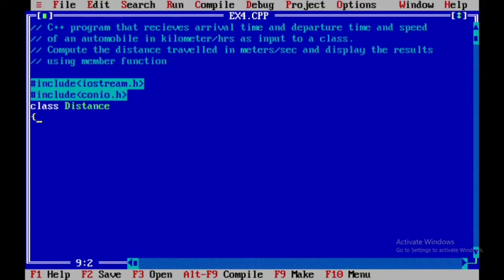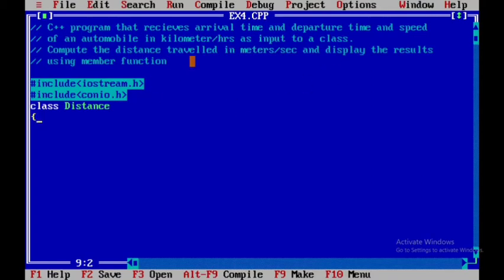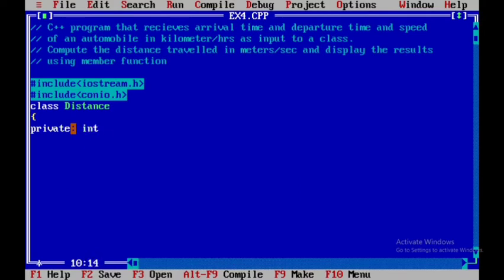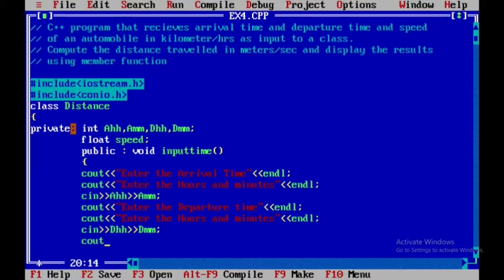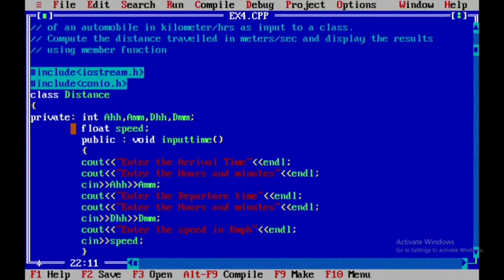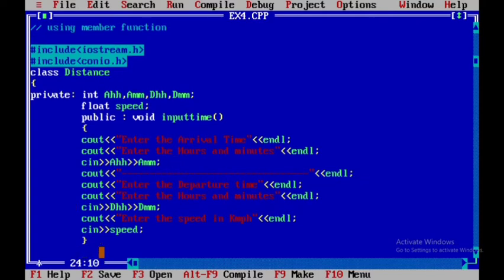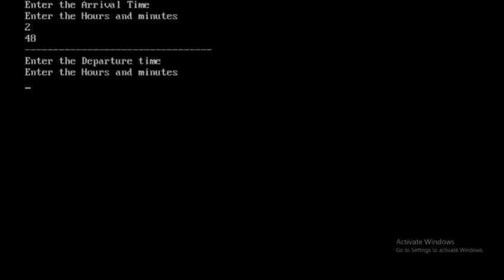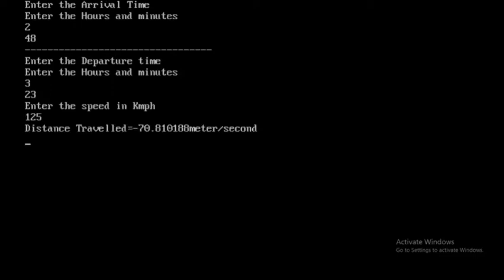Revision on-Classes and Objects Example program 4